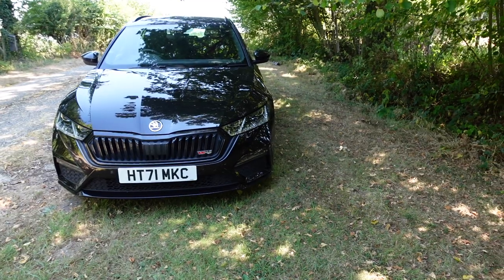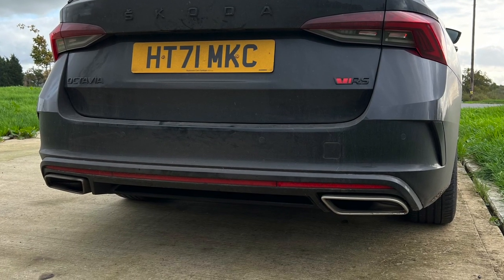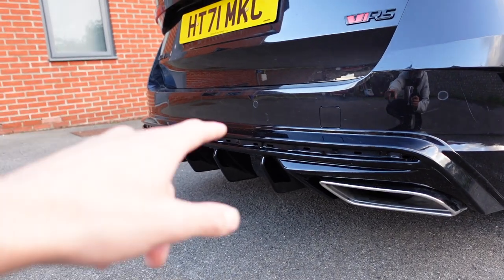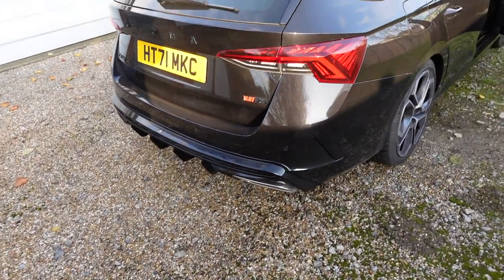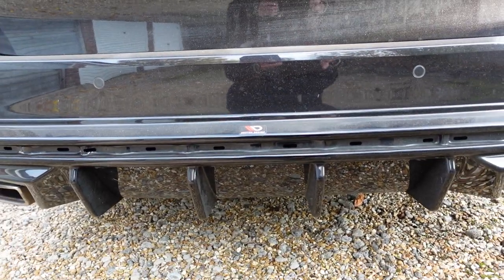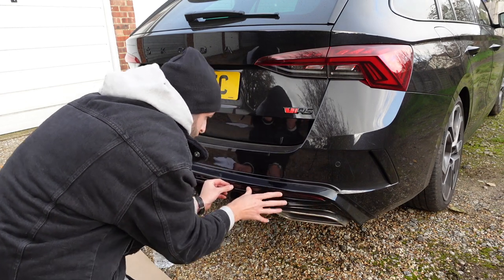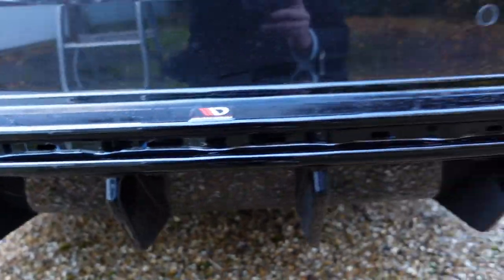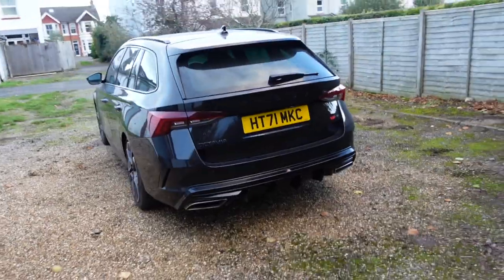3 Subtle Mods for The Skoda Octavia vRS MK4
In this video I share 3 subtle mods / upgrades / accessories to my 2022 Skoda Octavia vRS MK4

How to fit black badge on Skoda Octavia vRS
Skoda Octavia vRS smoked rear reflectors
Skoda Octavia Heavy Duty Floor Mats

Instagram @tubedarren Some of the product links I share may contain affiliate partnerships, meaning (at no additional cost to you), I may earn a small commission if you click through or make a purchase.